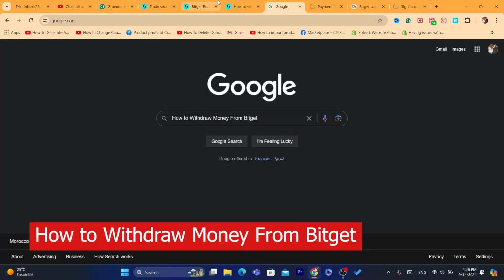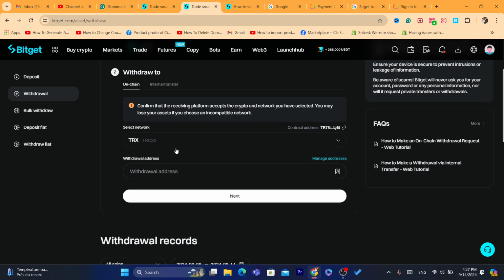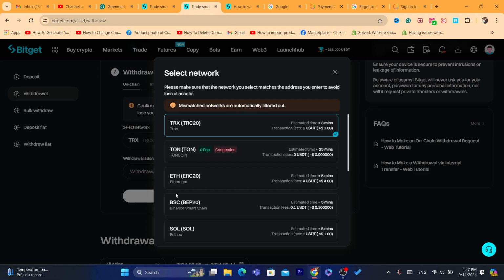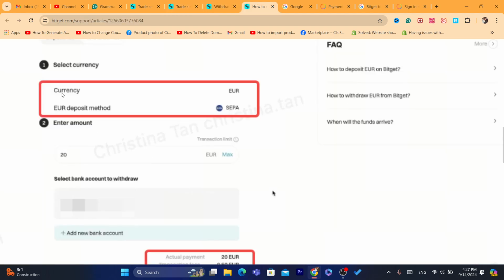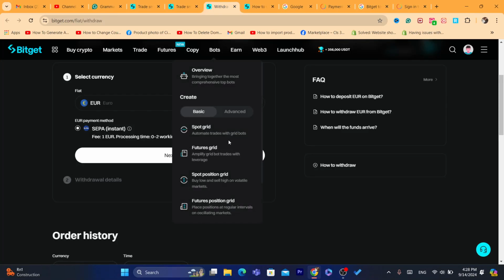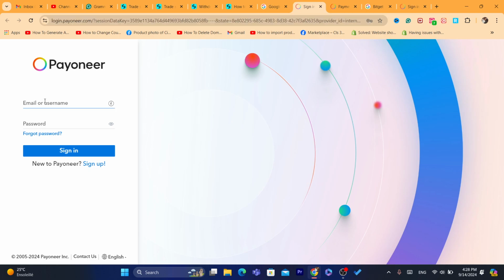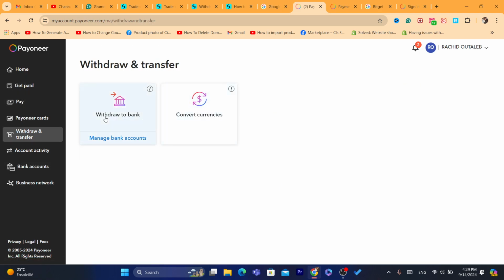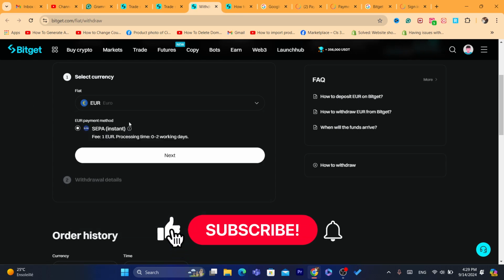How to Withdraw Money From Bitget 2026 (Updated)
How to Withdraw Money from Bitget 2024 (Updated)
Discover the updated method for withdrawing money from Bitget in 2024 with this comprehensive guide. This tutorial provides a step-by-step walkthrough of the withdrawal process, including how to securely transfer your funds from Bitget to your chosen bank account or wallet. Learn about the latest updates, potential fees, and tips for a smooth withdrawal experience. Whether you're cashing out crypto profits or managing your funds, this video ensures you have the latest information for efficient transactions. Watch now to streamline your Bitget withdrawals!

How to Withdraw Money From Bitget to Bank Account